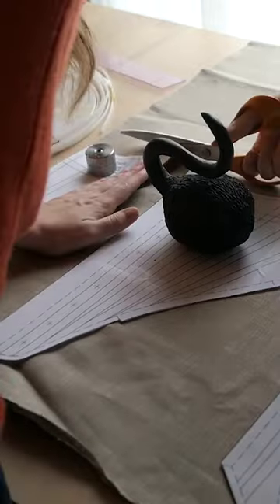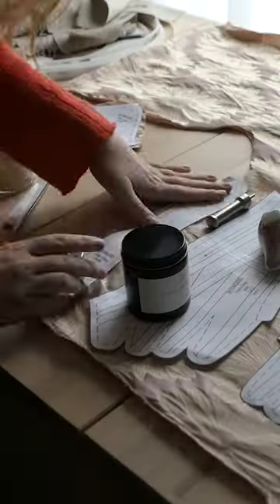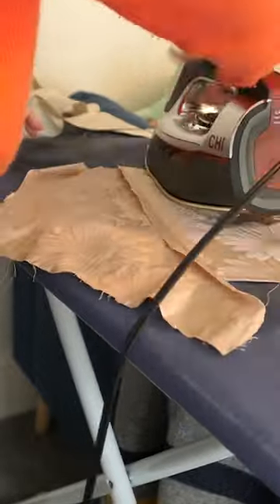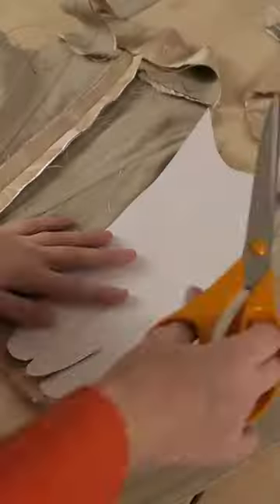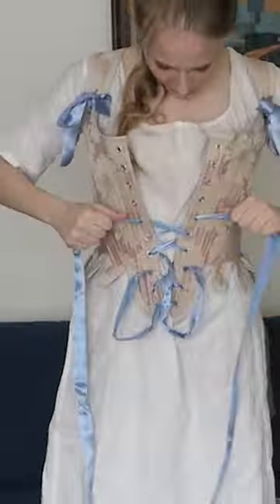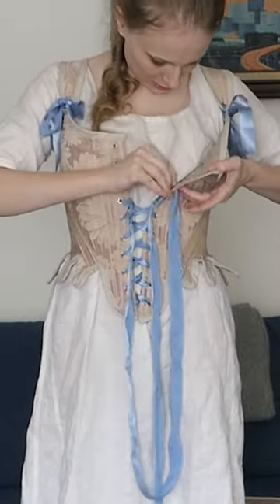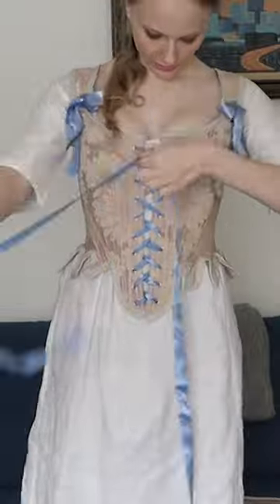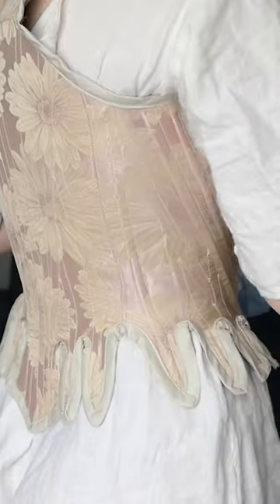Making a pair of @RedthreadedCorsets stays